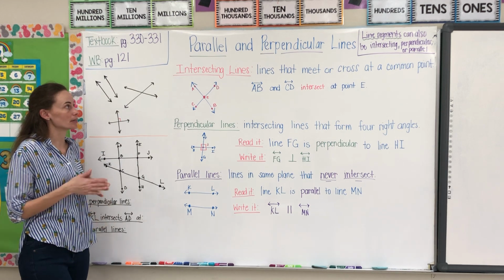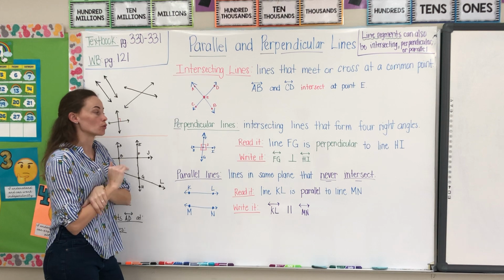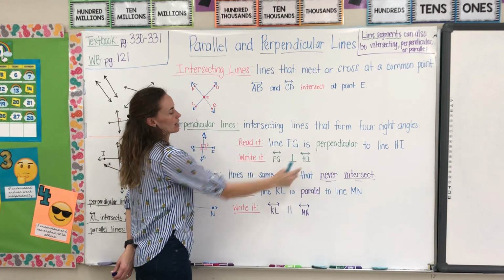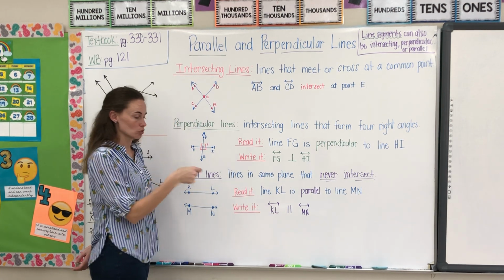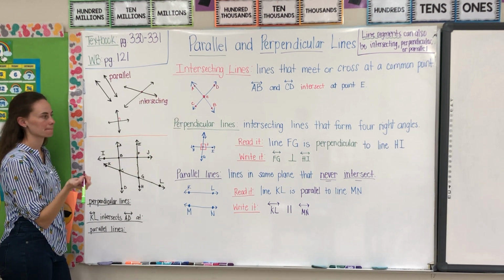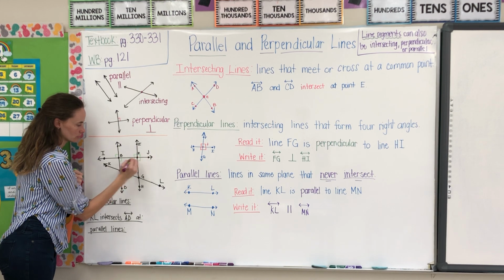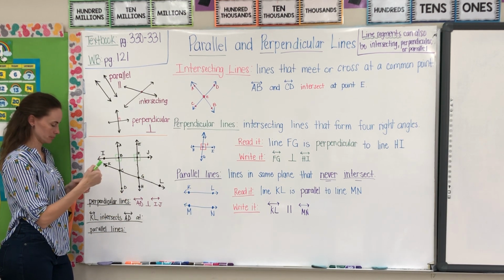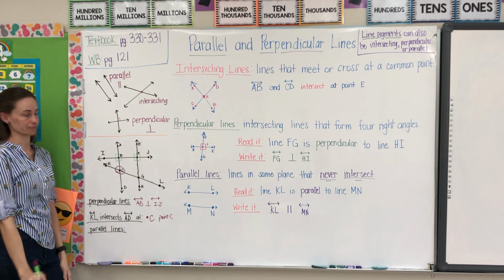Perpendicular and Parallel Lines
Watch as we discuss the differences between types of intersecting lines. Check the PlusPortals assignment for your notes if needed.